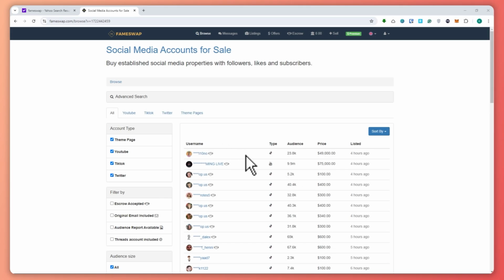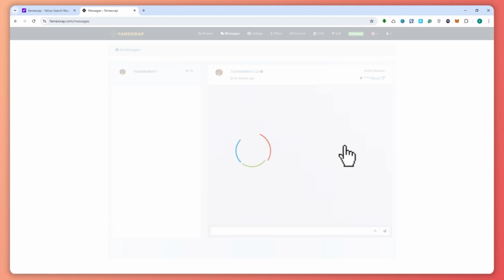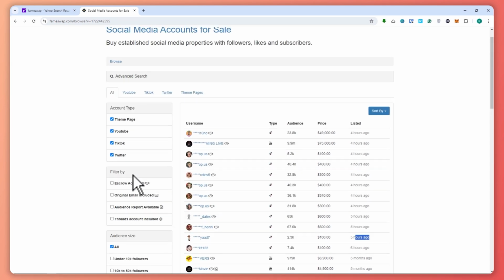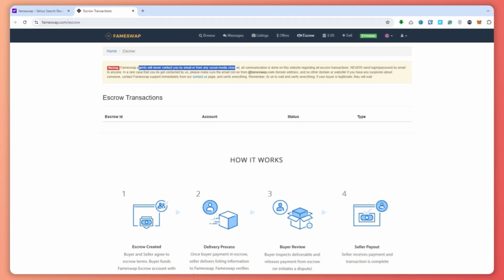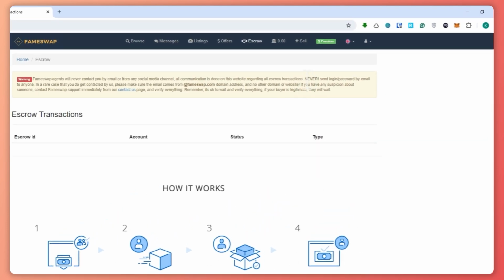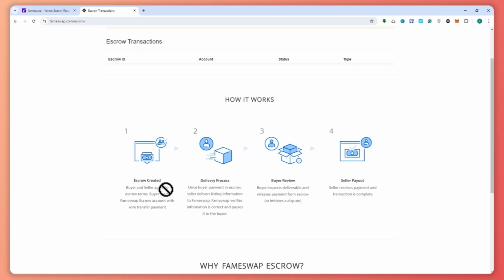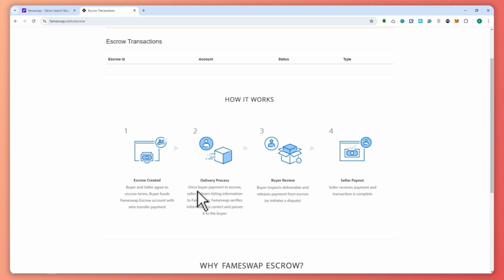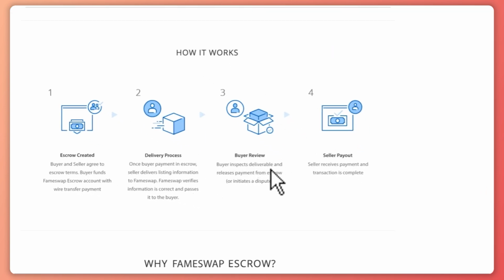How To Buy A TikTok Account Safely On Fameswap (Full Guide)